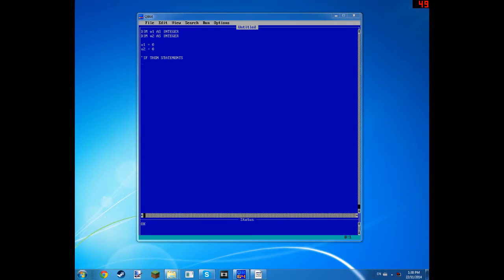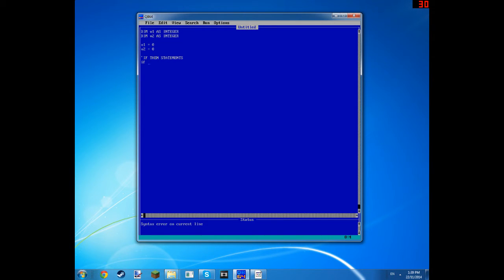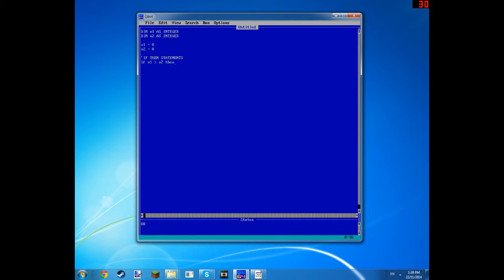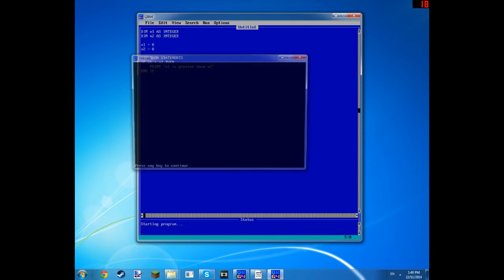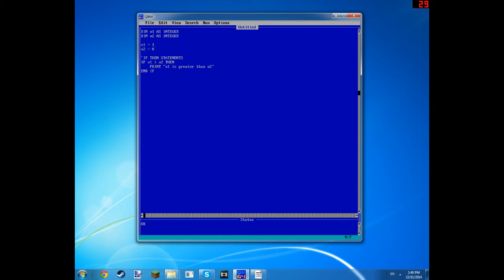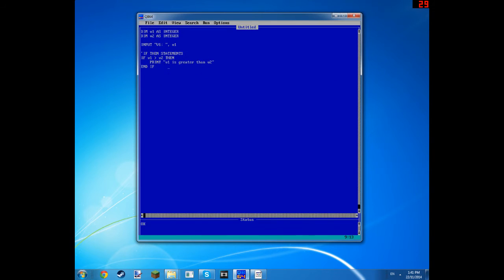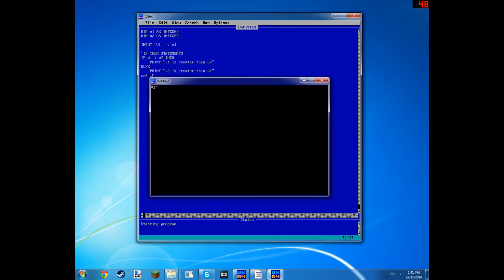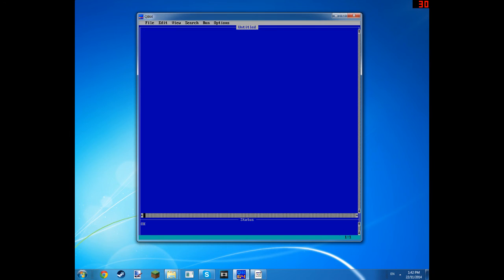4-If Statements and conditionals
Learn how to write if statements, else statements, and use this for interactivity in your program